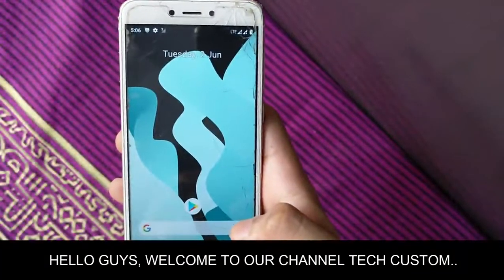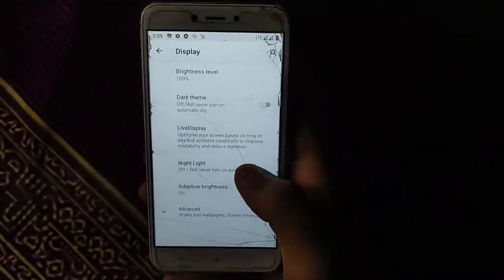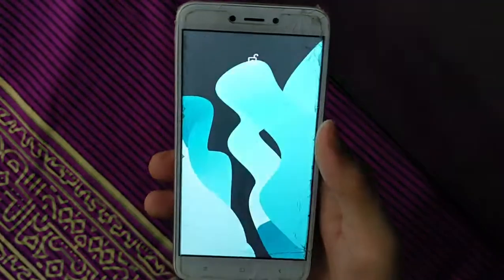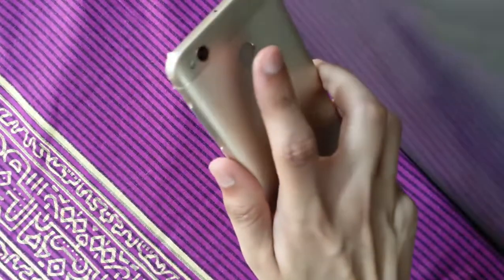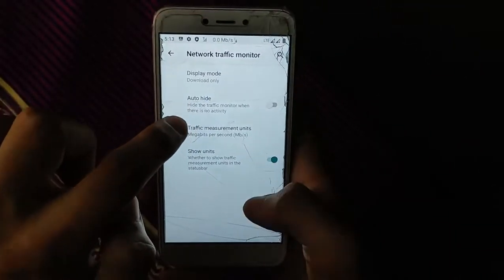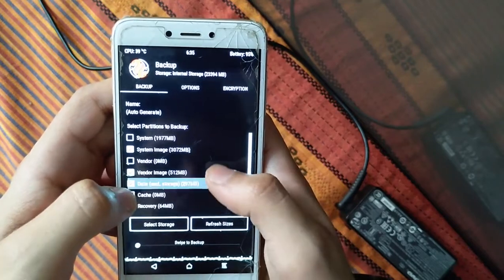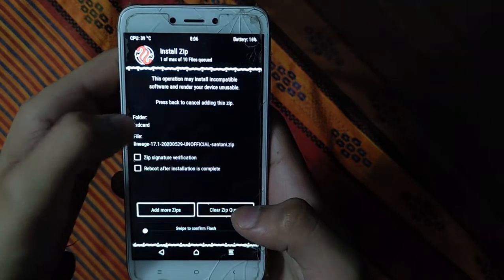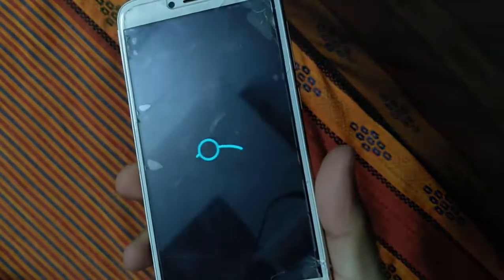Redmi 4/4X | LINEAGE OS 17.1 Android 10 | Simple & Smooth | Gaming Rom | STABLE | NO BUGS!!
Install Lineage OS v17.1 in Redmi 4/4X Santoni | LINEAGE OS ROM | ANDROID 10/Q | Latest Patch | ENGLISH | PUBG ROM
Simple And Smooth For Gaming!!

CREDIT: @rasudunnabi

ANDROID 10/Q ROM FOR REDMI 4 SANTONI REDMI 4X..